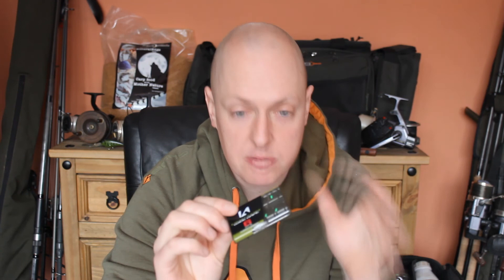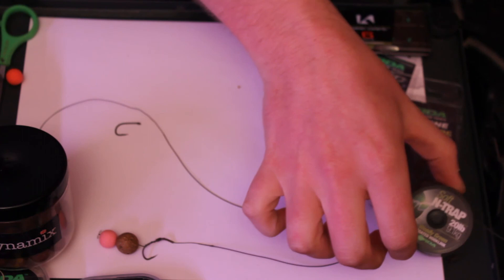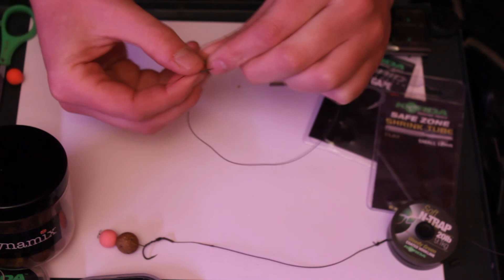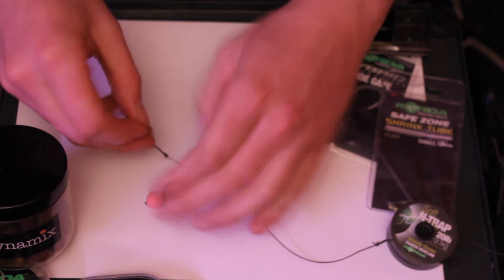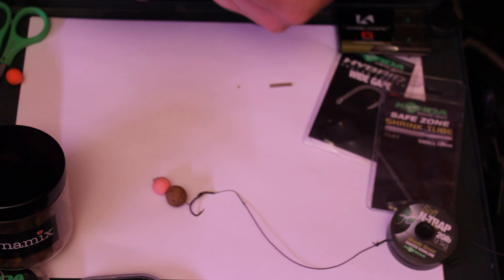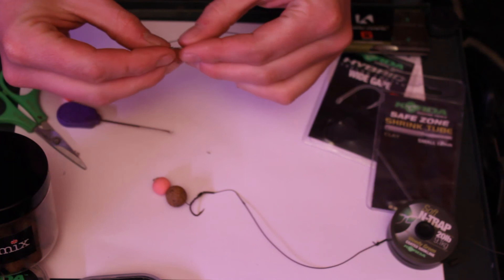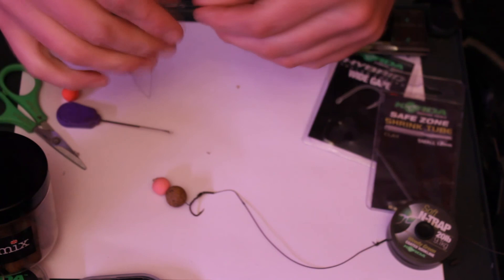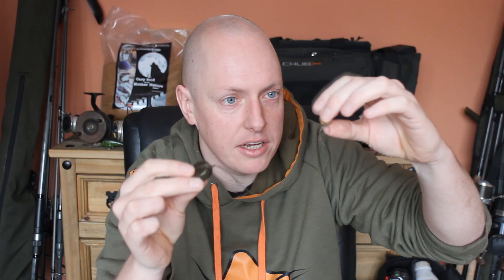Basic Rigs - Shrink Tubing, Snowman - Ed Betteridge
Chub and Greys Carp Academy Manager, Ed Betteridge talks all things shrink tubing and The Snowman Rig.